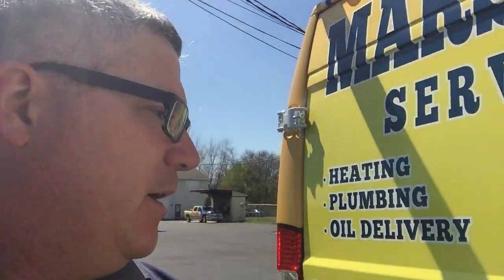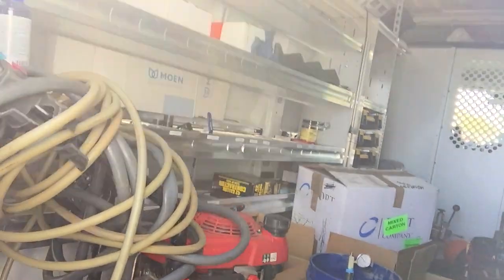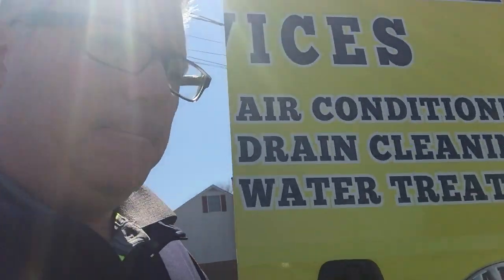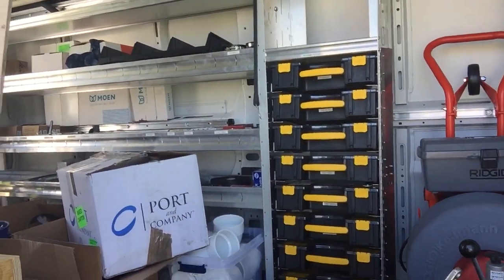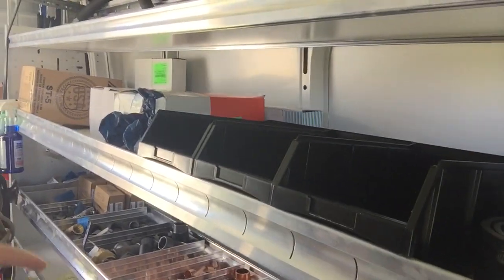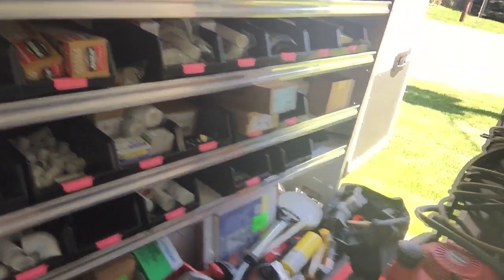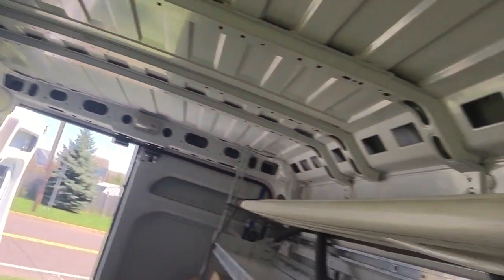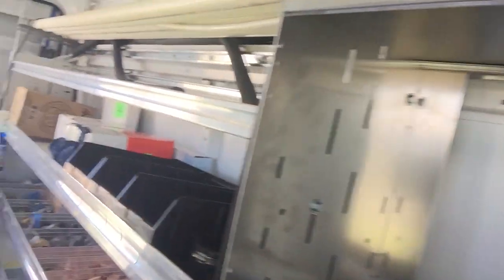Marshall Service - Plumbing Truck Tour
Ever wanted to see inside one of those big plumbing trucks?

Have a better than great day!